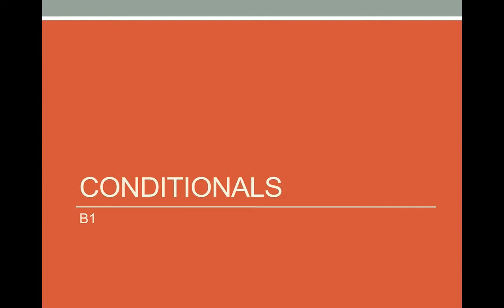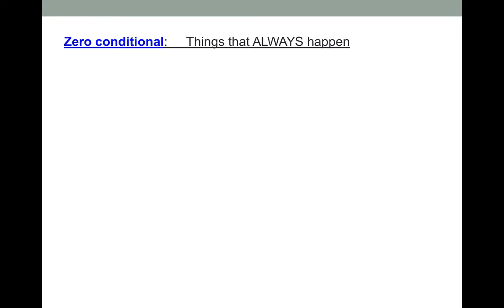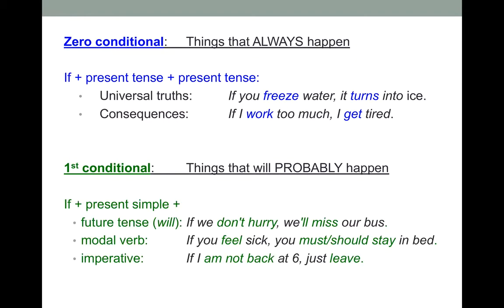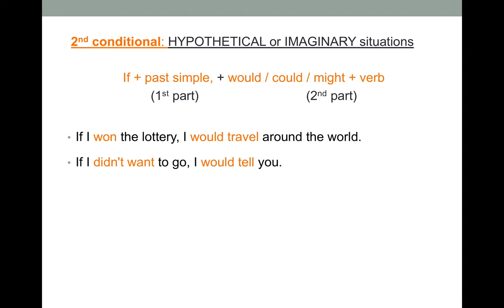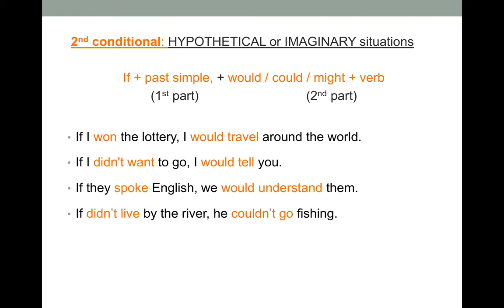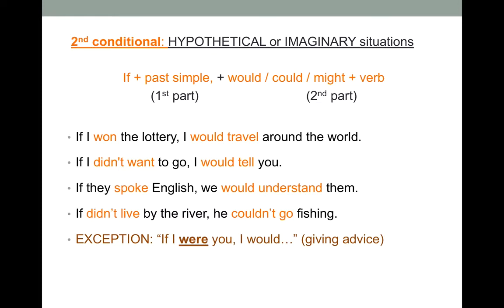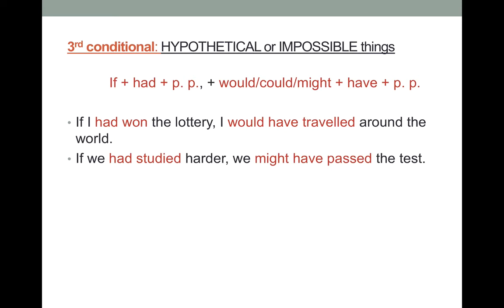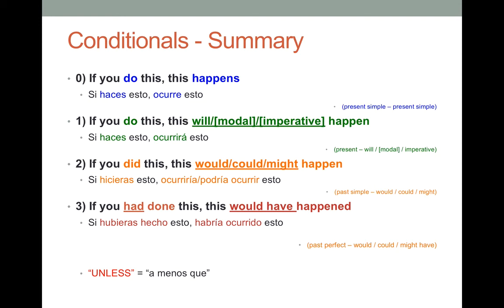B1 - Conditionals: 0, 1, 2, 3